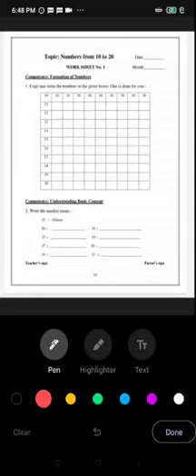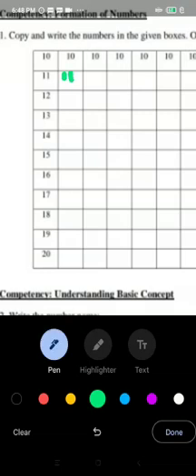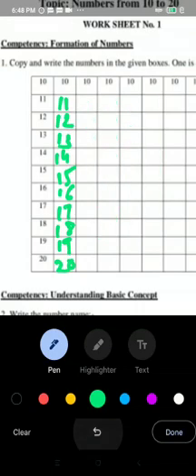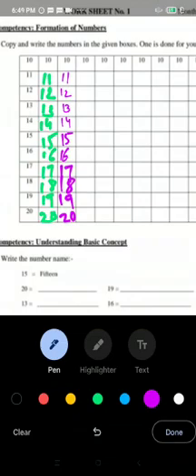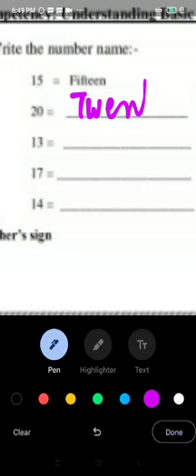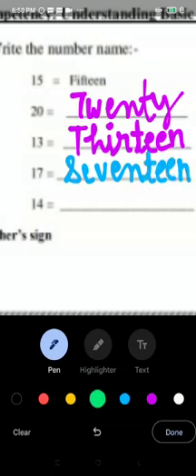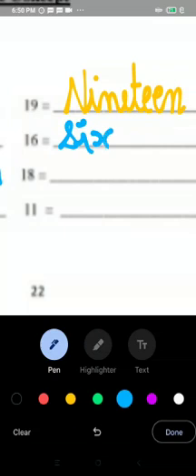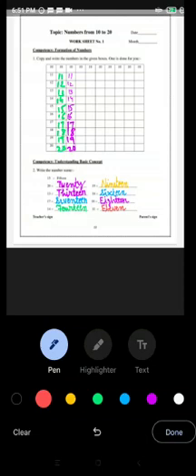Class-1 Ch-Numbers from 10 to 20 By Shivani